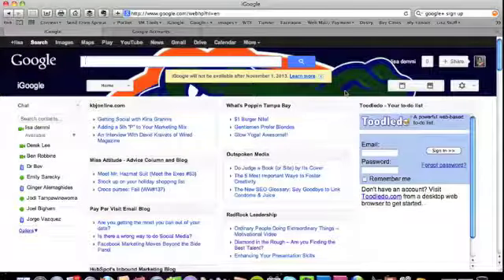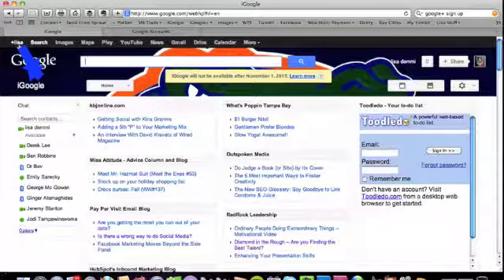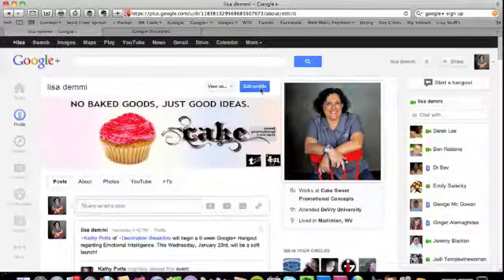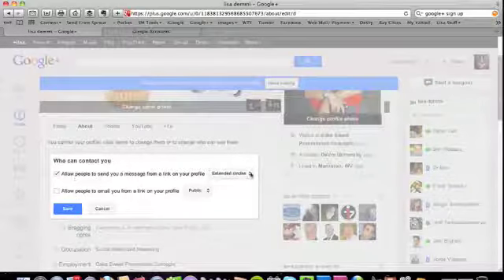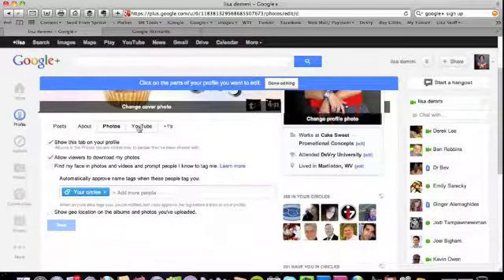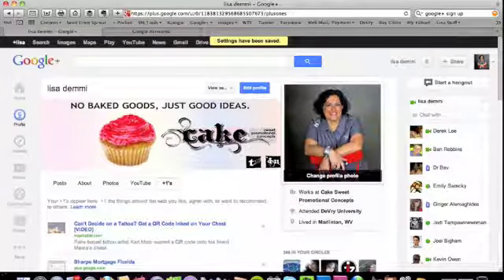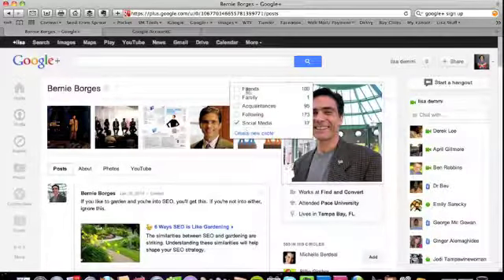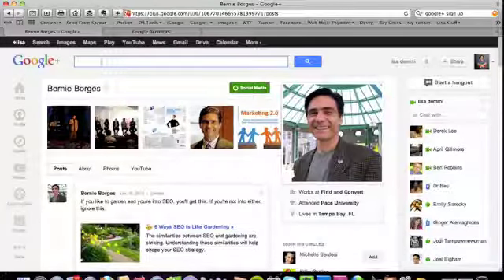Google + Sign Up tutorial- Cake Marketing Mechanics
Google+ is still a relatively young platform in the world of Social Media BUT it is a good platform to become familiar with and use. It's a Google product and will most certainly help with your SEO and there's a lot less clutter here than on some of the other platforms. Here is a short tutorial about how to sign up for a Google+ profile.